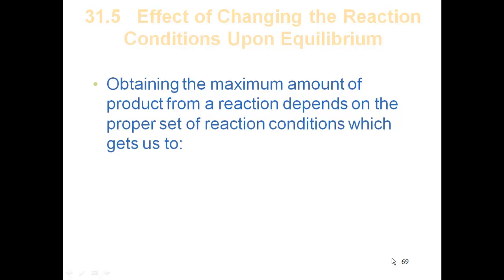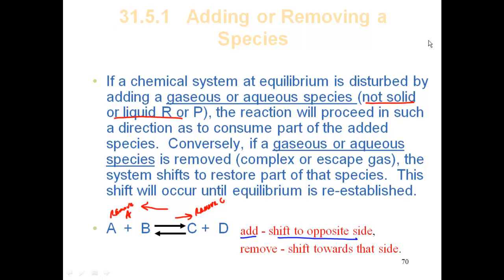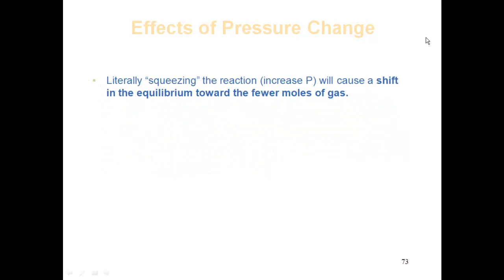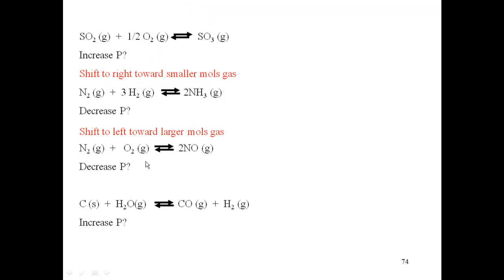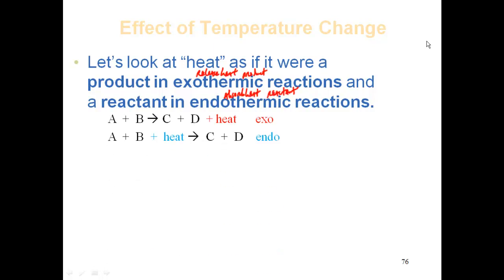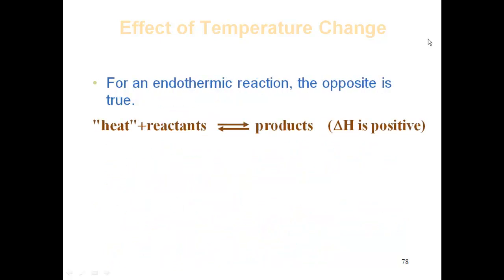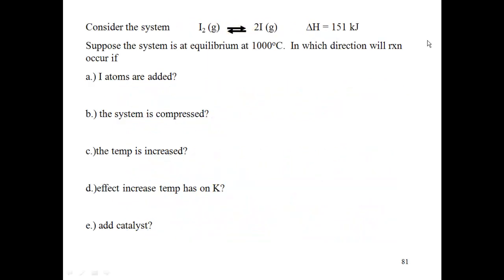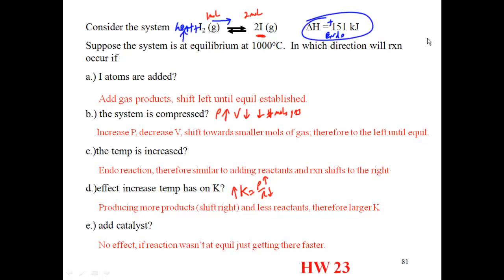Chapter 31 HW 23 Le Chatelier's Principle